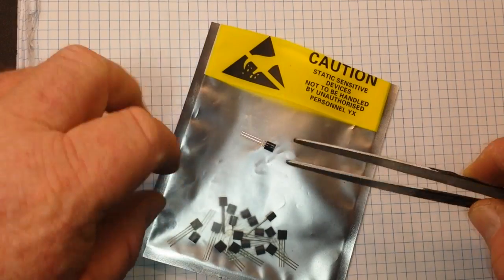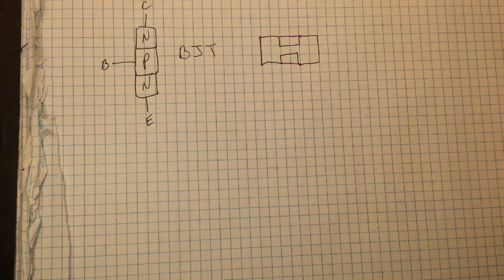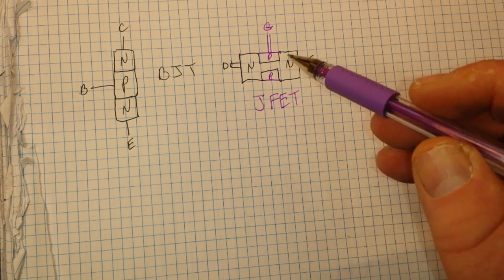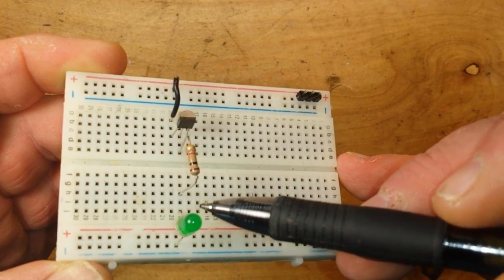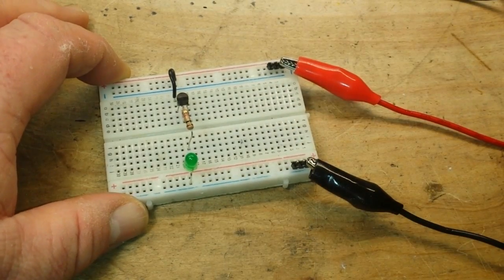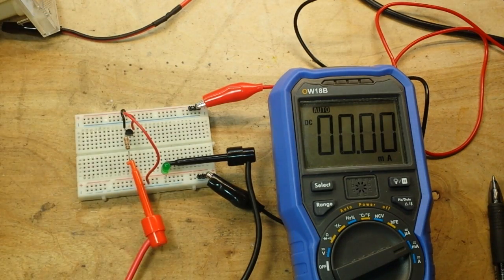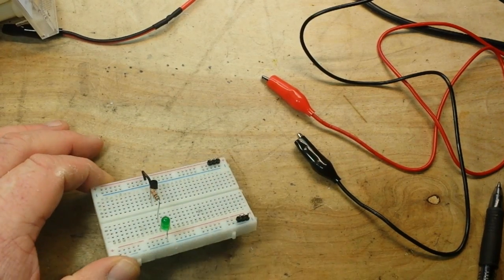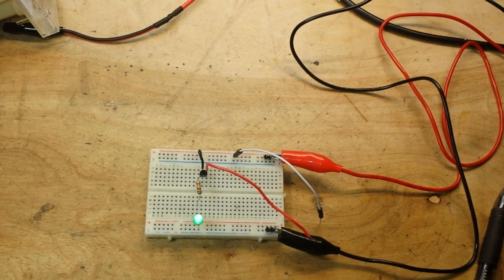Introduction to JFETs